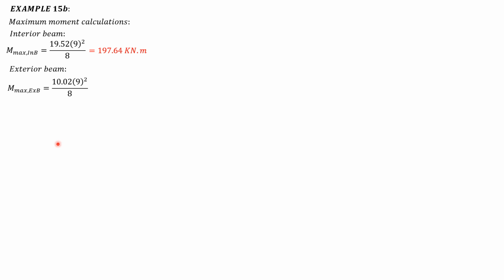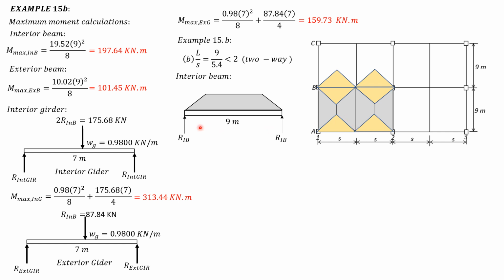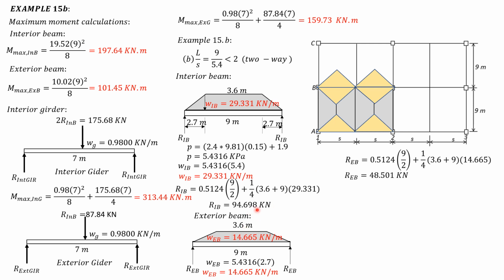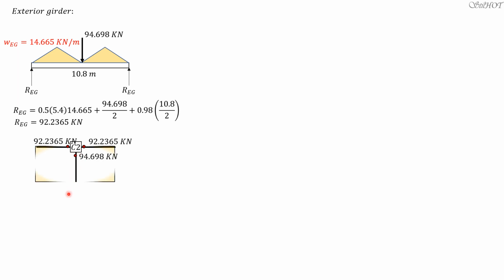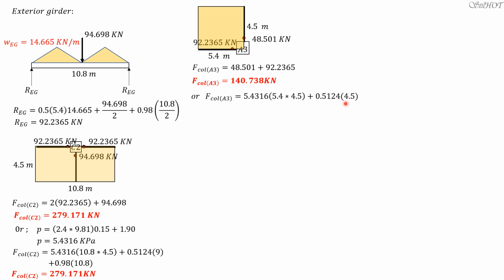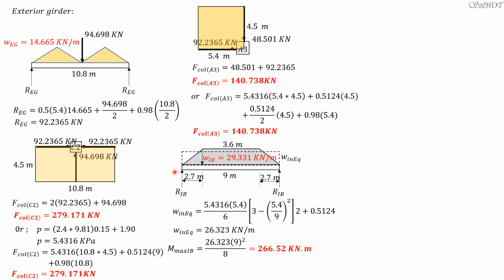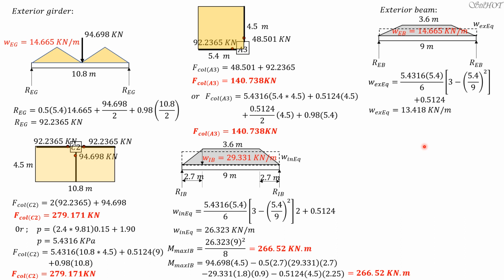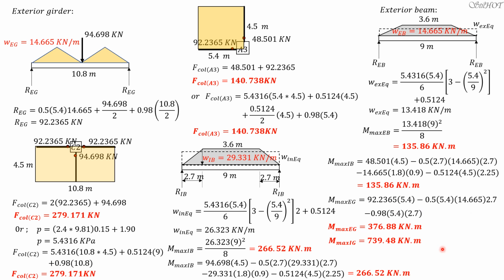STRUCTURAL ANALYSIS, Example 15B